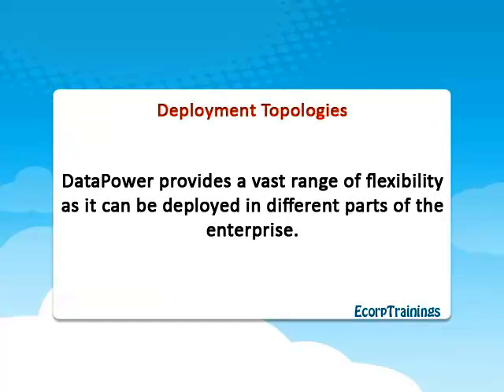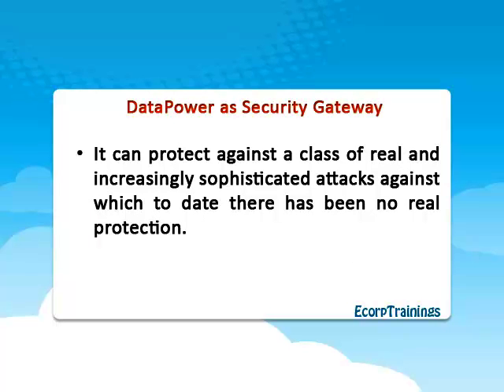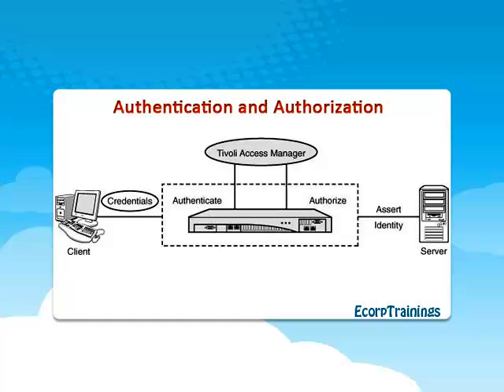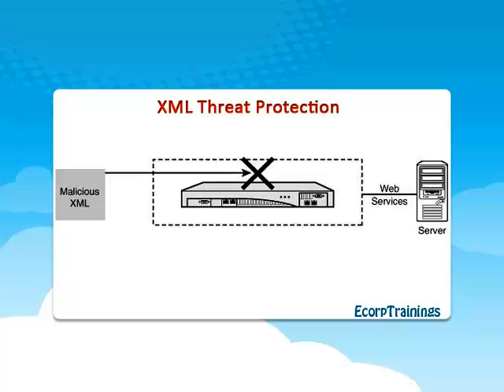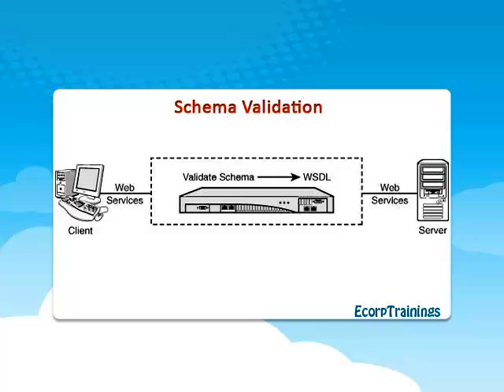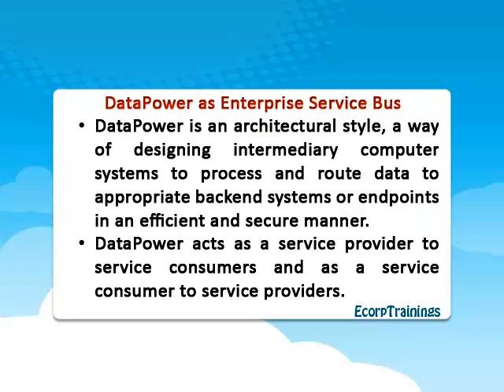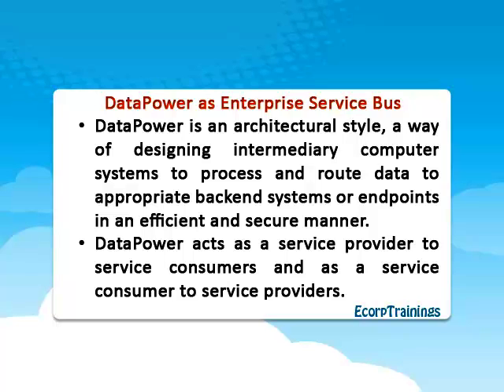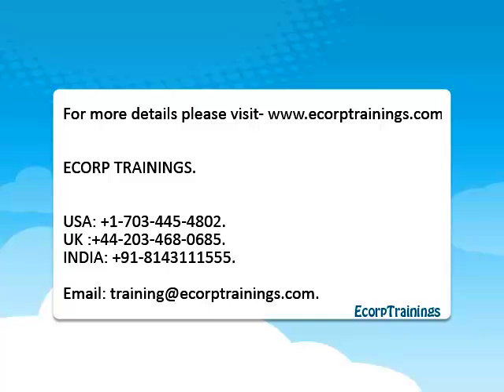DATAPOWER PART-3 Online Training | Online DATAPOWER Training-Ecorptrainings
Ecorptrainings Provides Best Training Institutes WebSphere DataPower Training and On Job Support by Real Time Experts for Hyderabad,India,USA,UK,Canada,Australia For Free Demo Contact.@ Ecorptrainings